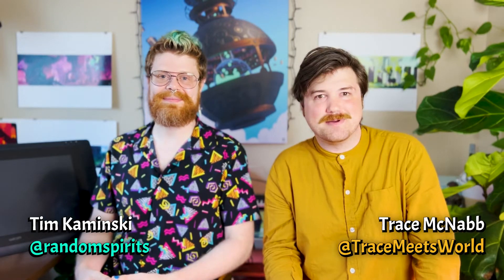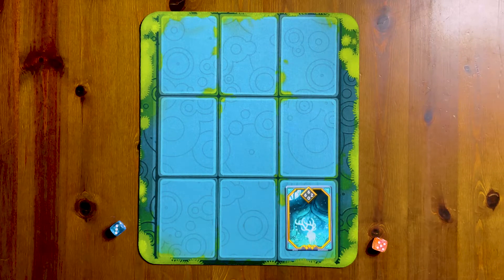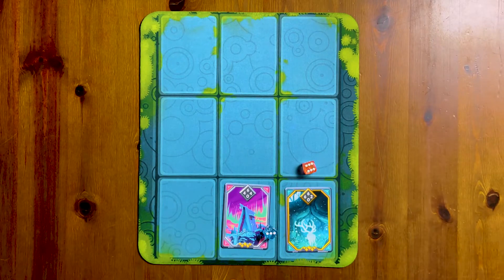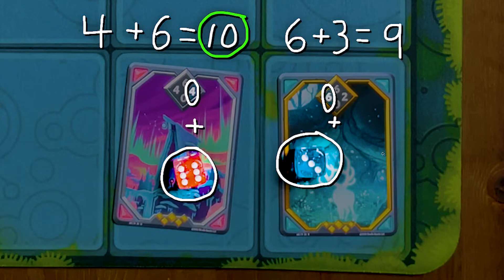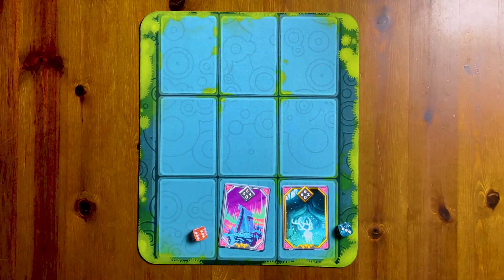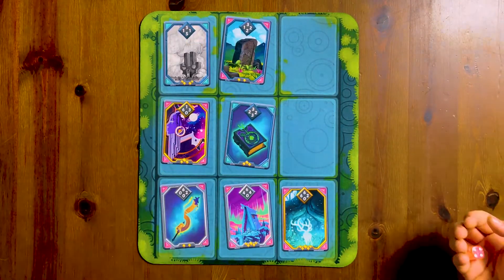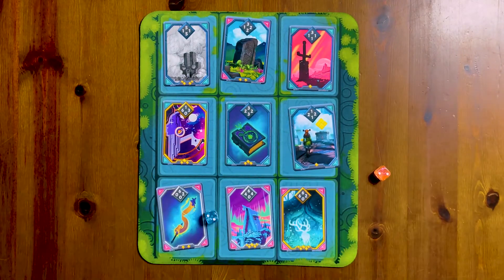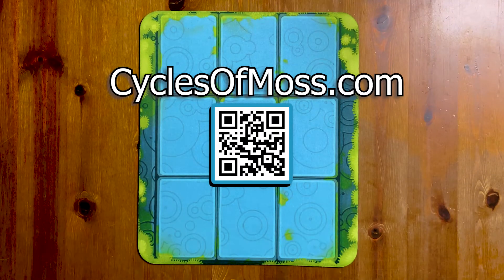What is Cycles of Moss and How do I play?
Go to CyclesOfMoss.com to pre-order the new casual, mystical trading card game featuring the amazing art of Tim Kaminski!